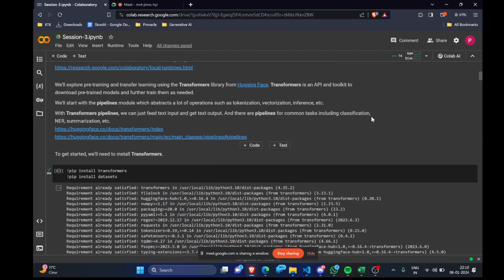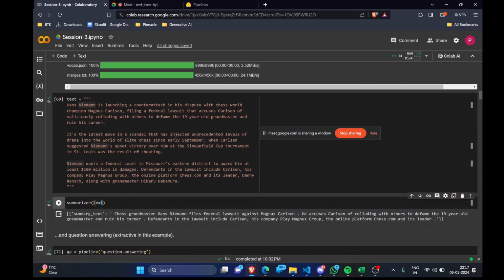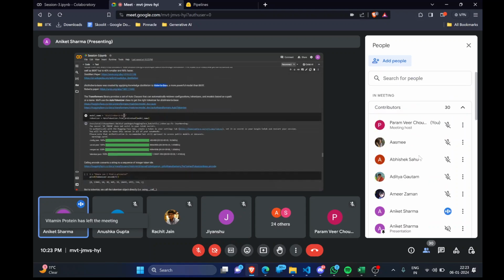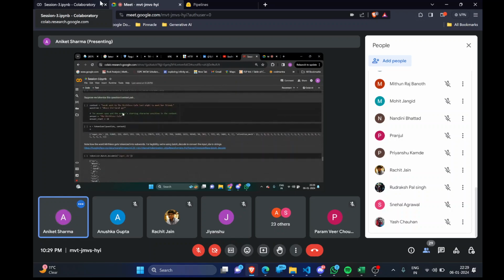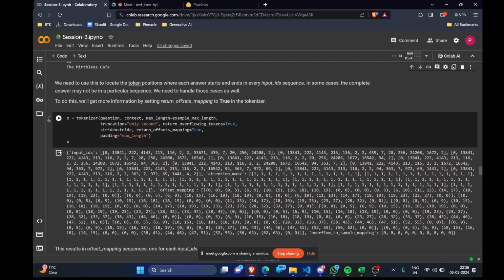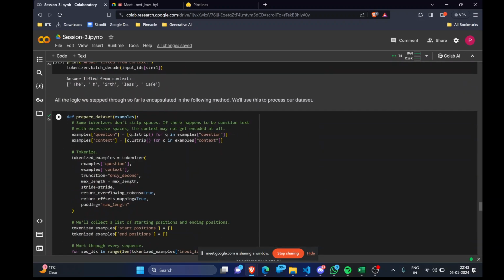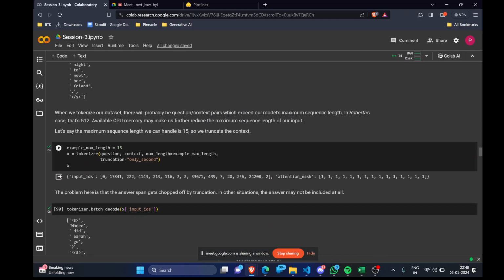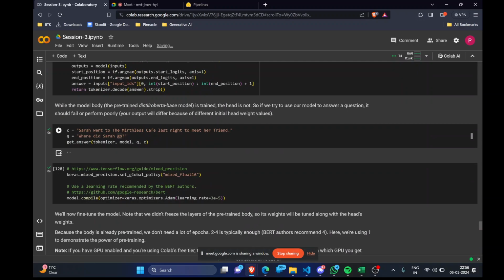Session 2: Intro to Generative AI | Winter Project | GDSC IITK